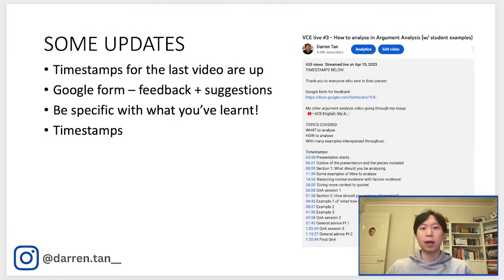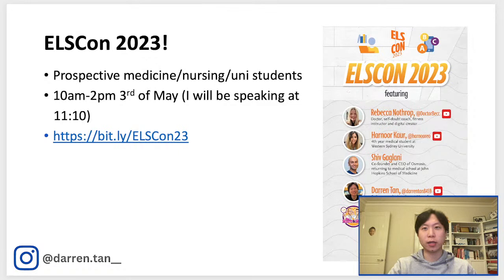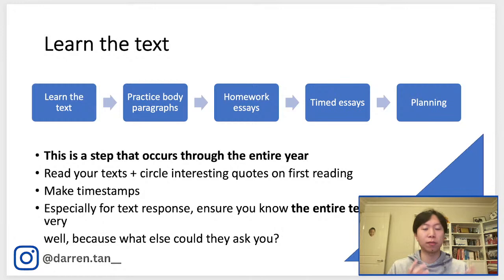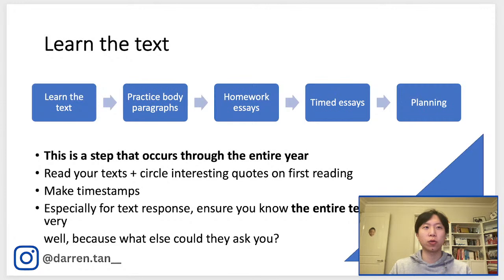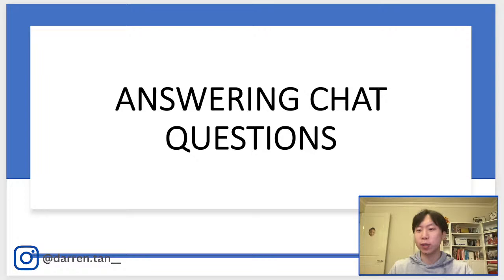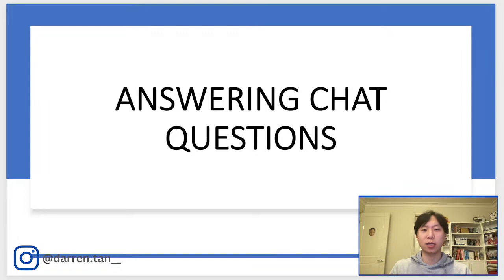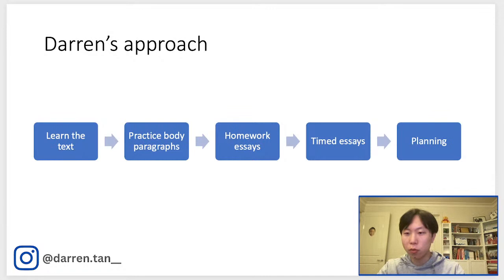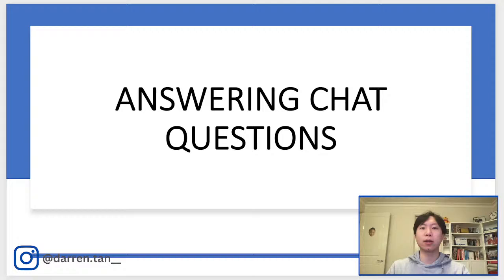VCE live #4 - How to prepare for your English sacs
TIMESTAMPS BELOW:

Thank you to everyone who sent in their pieces!

TOPICS COVERED:
A general plan of attack for all your English assessments
Specifics for each type of sac (except the oral)

Hi everyone! I'm Darren, and I'm a third year medical student studying at Monash University. 'How to prepare' is an important topic that is not often covered. English has many forms of preparation - plans, body paragraphs, reading the text - that it can be overwhelming to decide what exactly you want to do. In today's live, I will go through the approach I took (and that my school taught) that I found was very effective. Enjoy!